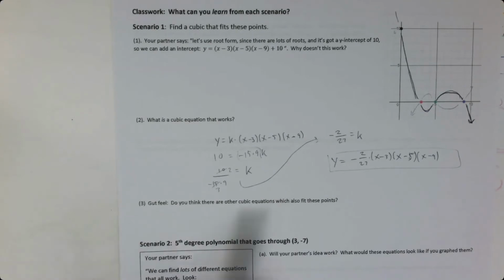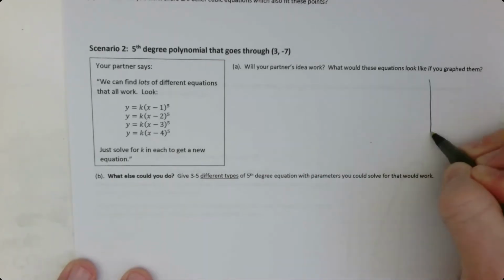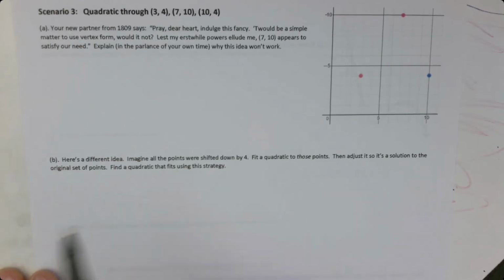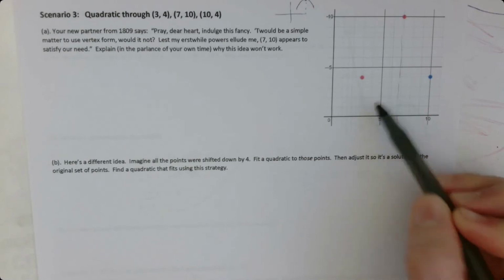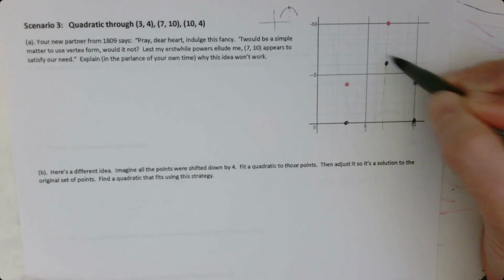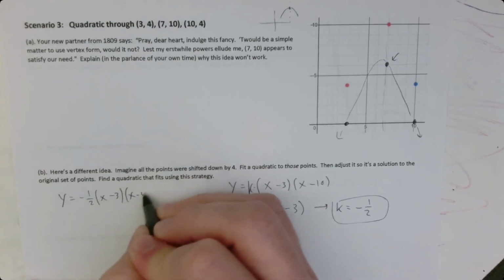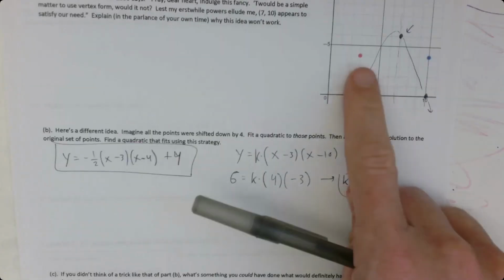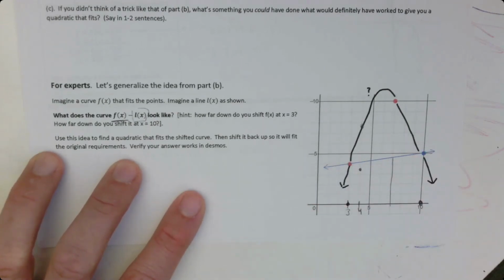Highlights of classwork problems on fitting curves